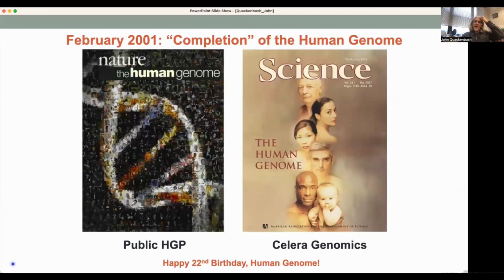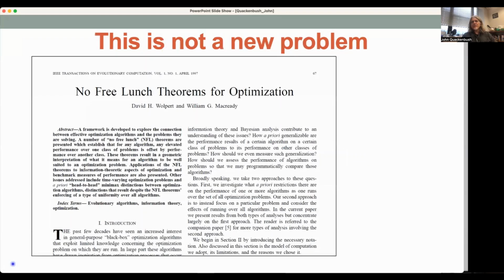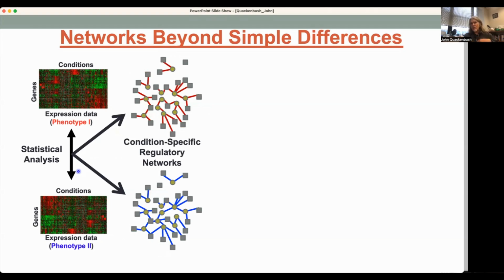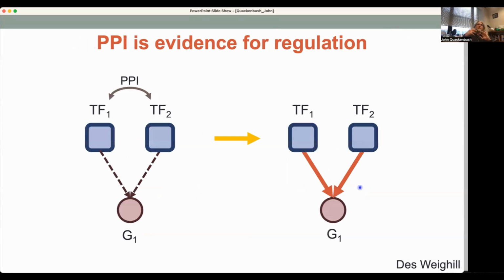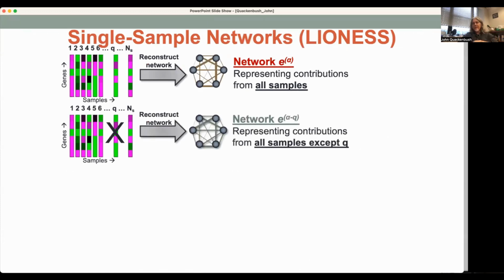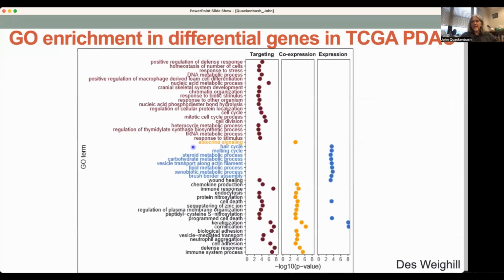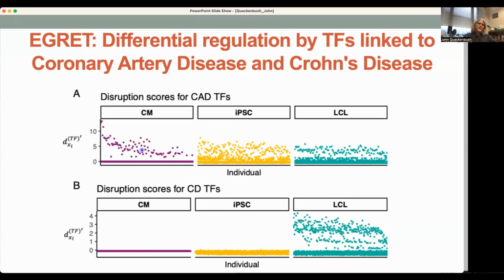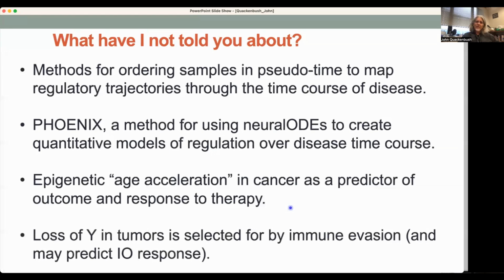Why Networks Matter: Embracing Biological Complexity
Presented By: John Quackenbush, PhD

Speaker Biography: John Quackenbush is Professor of Computational Biology and Bioinformatics and Chair of the Department of Biostatistics at the Harvard TH Chan School of Public Health and Professor at the Dana-Farber Cancer Institute. John’s PhD was in Theoretical Physics but a fellowship to work on the Human Genome Project led him through the Salk Institute, Stanford University, and The Institute for Genomic Research (TIGR), before joining Harvard in 2005. John’s research uses massive data to probe how many small effects combine to influence our health and risk of disease. His published work has more than 92,000 citations and among his honors are recognition in 2013 as a White House Open Science Champion of Change and election in 2022 to the National Academy of Medicine. In 2012 he founded Genospace, a precision medicine software company that was sold to Hospital Corporation of America in 2017.

Webinar: Why Networks Matter: Embracing Biological Complexity

Webinar Abstract: One of the central tenets of biology is that our genetics—our genotype—influences the physical characteristics we manifest—our phenotype. But with more than 25,000 human genes and more than 6,000,000 common genetic variants mapped in our genome, finding associations between our genotype and phenotype is an ongoing challenge. Indeed, genome-wide association studies have found thousands of small effect size genetic variants that are associated with phenotypic traits and disease. The simplest explanation is that genes and genetic variants work together in complex regulatory networks that help define phenotypes and mediate phenotypic transitions. We have found that the networks, and their structure, provide unique insight into how genetic elements interact with each other and the structure of the network has predictive power for identifying critical processes in health and disease and for identifying potential therapeutic targets. Drawing on examples from TCGA, GTEx, and other large data sets, we will explore the ways in which modeling regulatory networks provides insight into functional changes that can drive cancers and point to therapies.

Earn PACE Credits:
1. Make sure you’re a registered member of Labroots
2. Watch the webinar on YouTube or on the Labroots